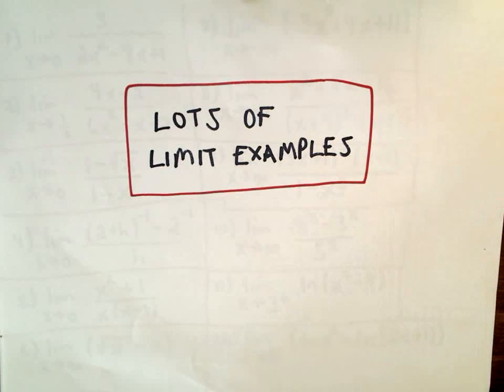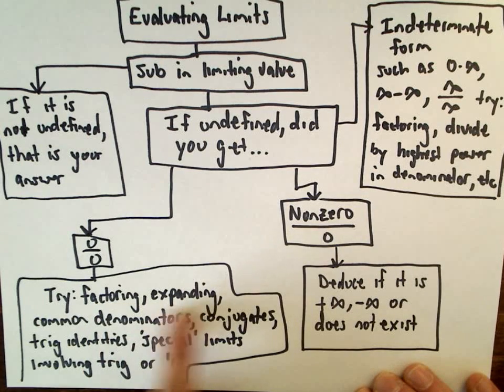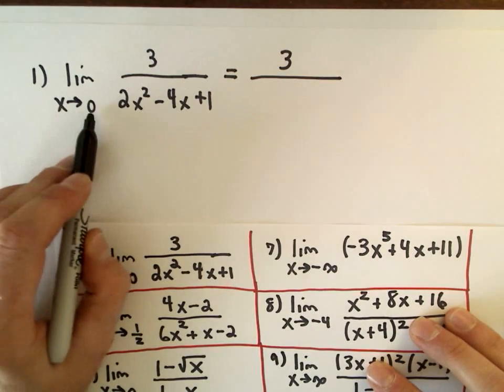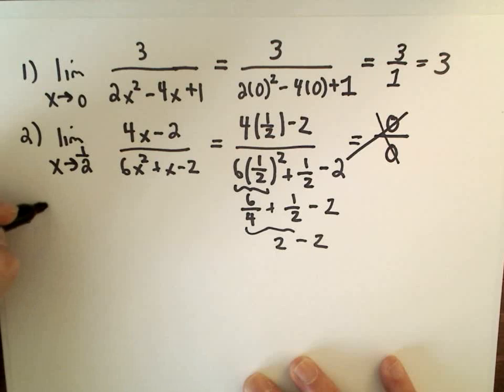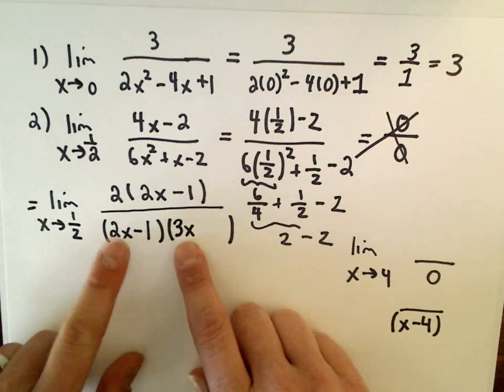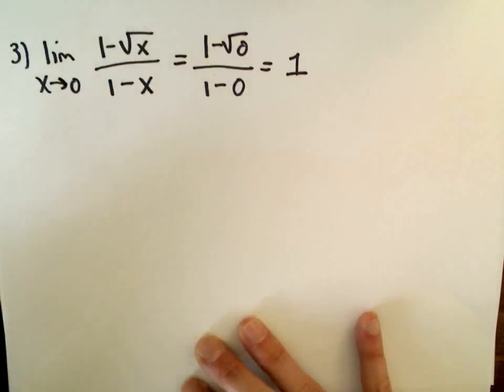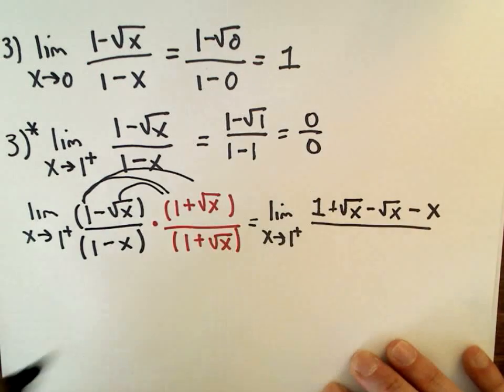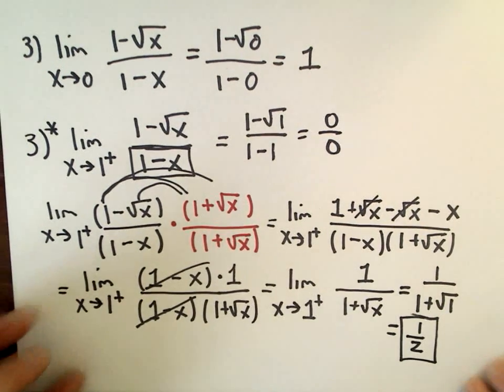❖ Lots of Limit Examples, Part 1 of 6 ❖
18 Fundamental Limit Examples – Part 1 of 6

In this video, the first part of a 6-part series, we tackle a variety of limit questions designed to test your understanding of limits. Important note: All of these questions can be solved without using L'Hospital's Rule!

Notice that we also include a nice flowchart illustrating how one can approach limit questions!

We cover limits from all corners of calculus:

Root functions
Limits at infinity
Infinite limits
Logarithmic functions
Trigonometric limits using trig identities
Exponential functions
And more!
If you can solve all of these problems with ease, your limit-solving skills are strong! Don't worry if you get stuck; some questions are tricky and require special knowledge. Each problem comes with a detailed solution, making it an excellent review for anyone preparing for a first-semester calculus exam.

This series provides a solid variety of limits to help students practice and hone their skills before a comprehensive exam.